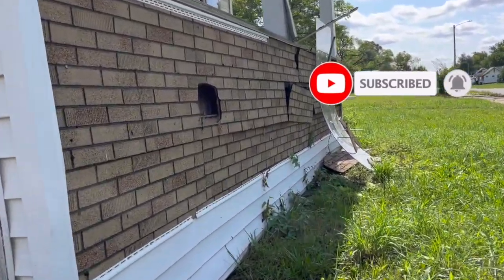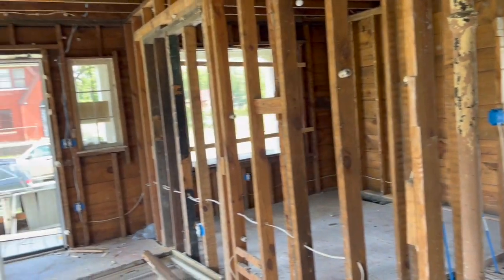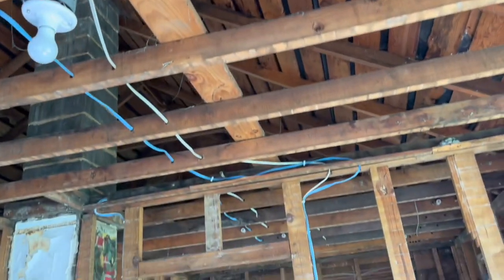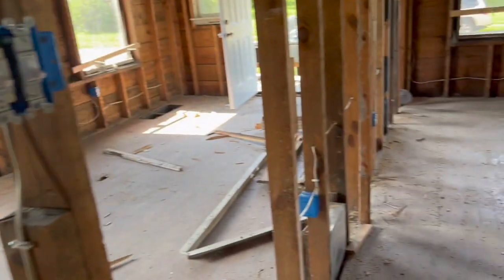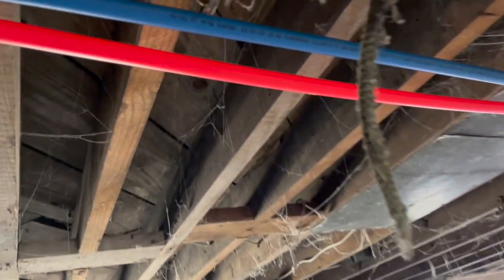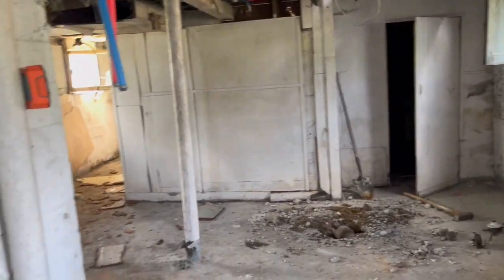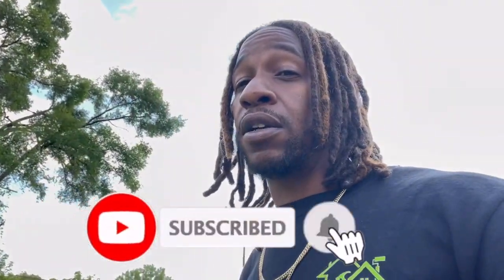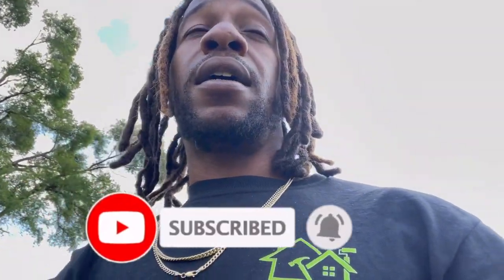What To Expect When Purchasing A Detroit Land Bank Home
I made this video to give you guys a look at what to expect when purchasing a Detroit Land Bank Property. For those of you that don't know Detroit Land Bank is a program that was started in Detroit to help revitalize the neighborhoods with the help of those interested in investing in the city. They offer rehabbed houses but they also offer homes in need of repairs many of which are going for $1000. These homes need a tremendous amount of work but some have a lot of potential.  I have heard a lot of mixed feedback from investors about these homes. Many people are scared to buy them due to the cities policies on purchasing in regard to the required repairs. I made this video for anyone who has considered a land bank property and is curious to what these homes look like. I also go over a few things to consider before taking the plunge so you can decide if this is the right move for you.